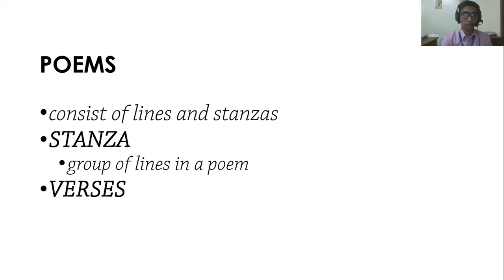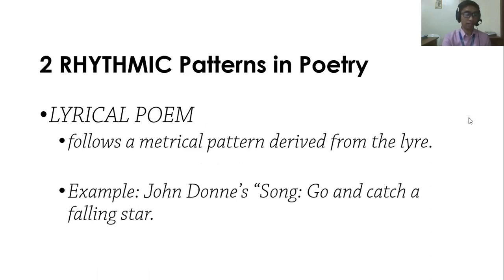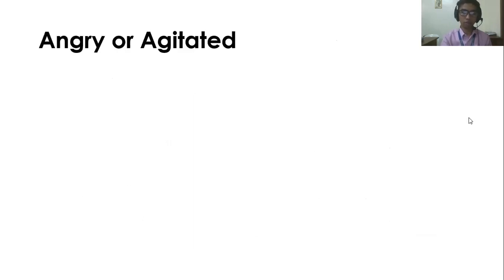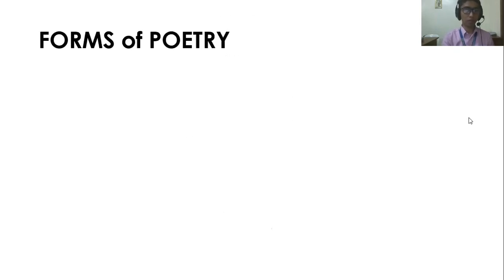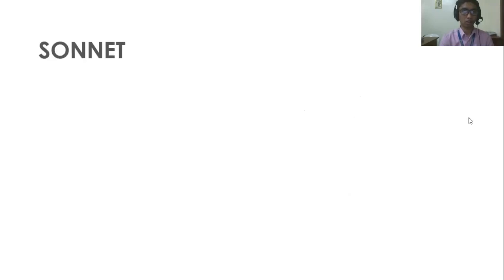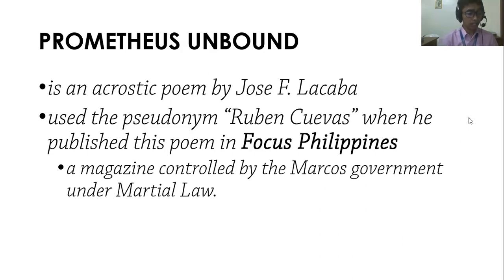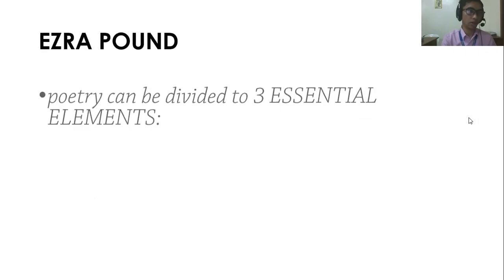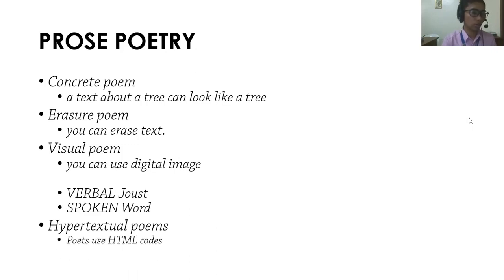On Poetry Essentials